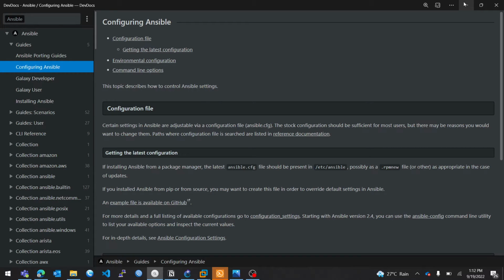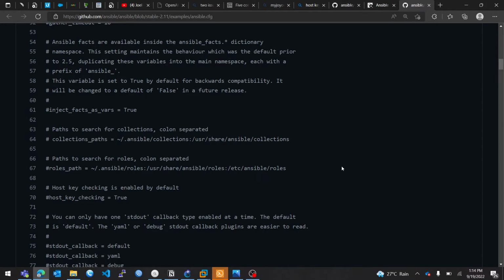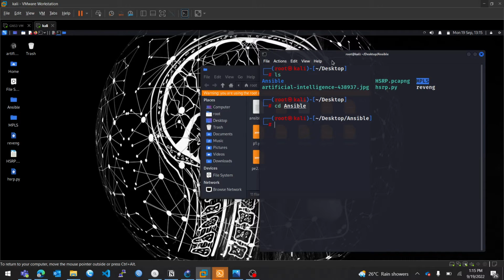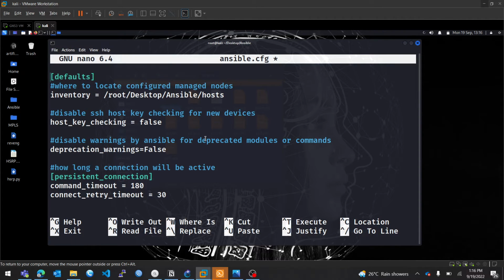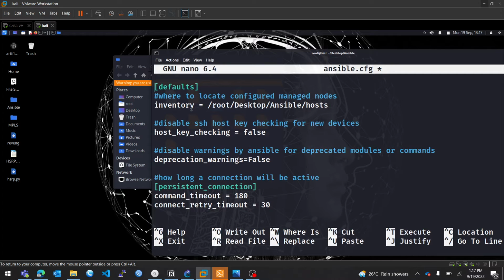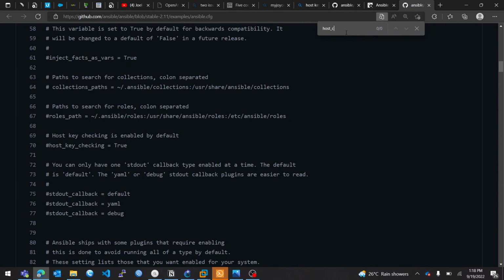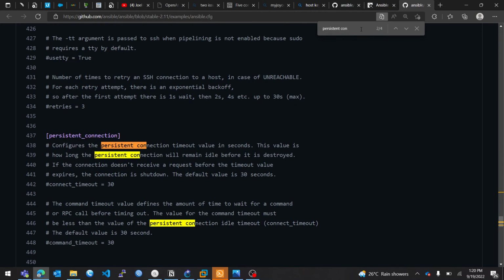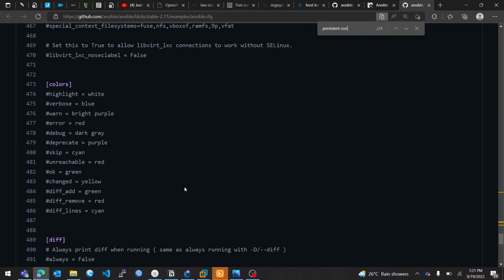Ansible Ep4 - Ansible Configuration File || Ansible.cfg